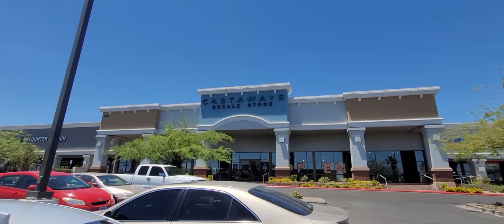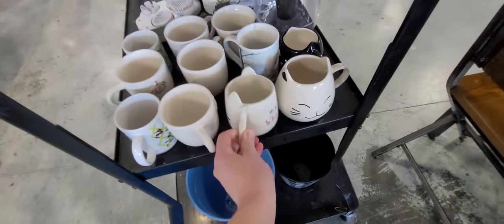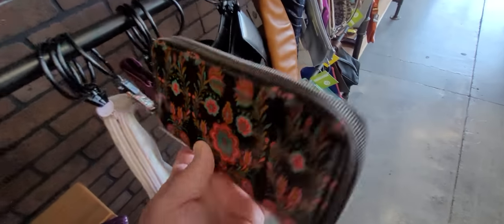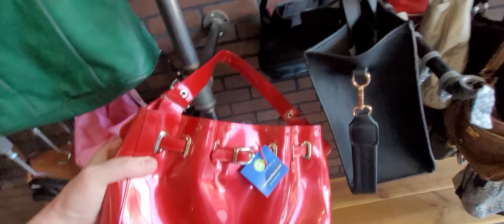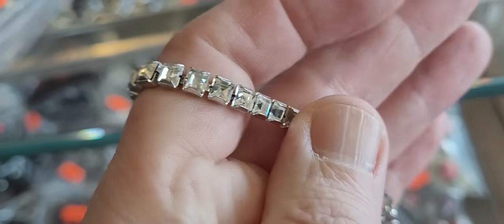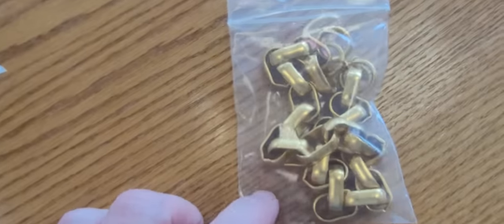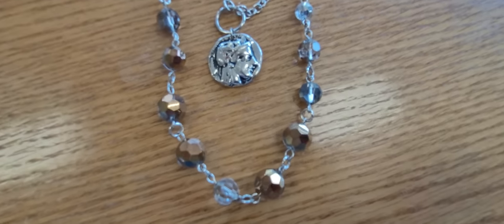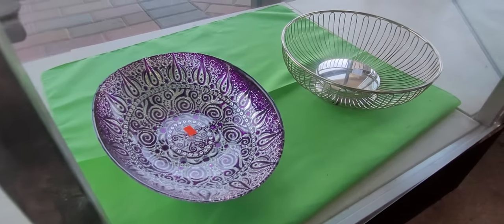FOUND THIS in VEGAS! Thrift with me!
Found quite a few pieces here!